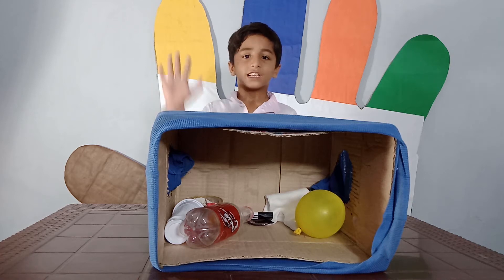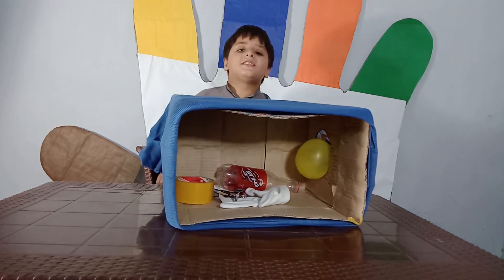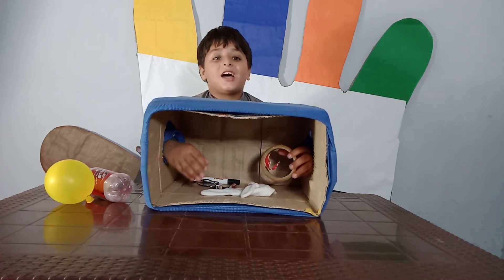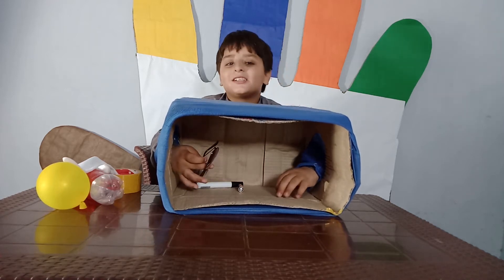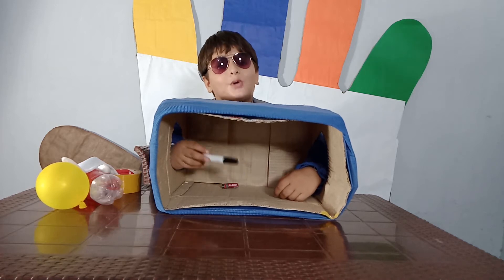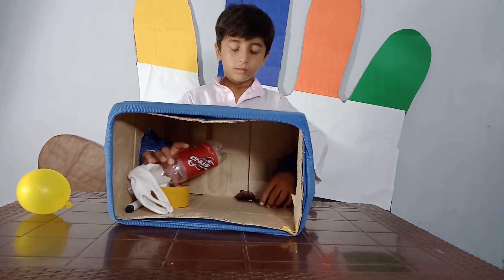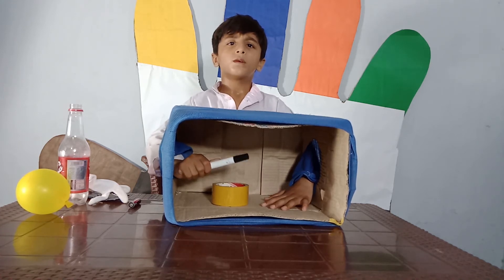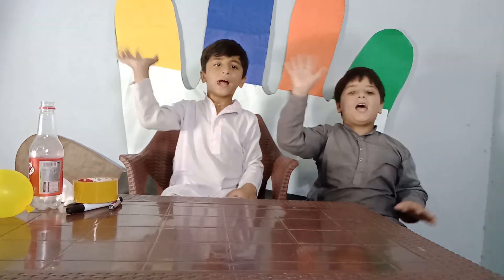What's In The Box | Kids Sensory Challenge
in this video you will see what's in the box challenge  this challenge improve your kid brain and best game or challenge  for kids.